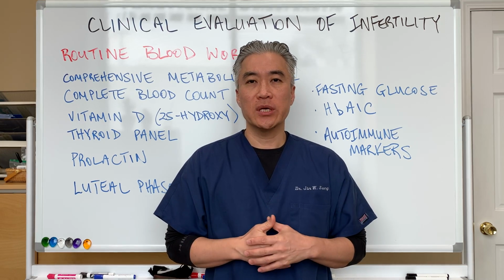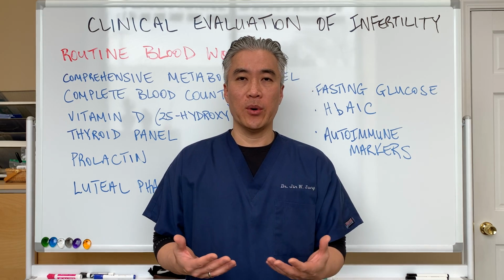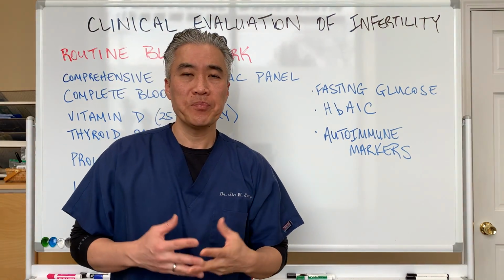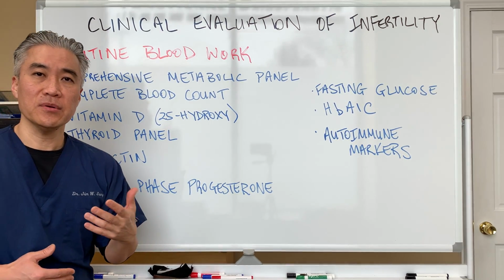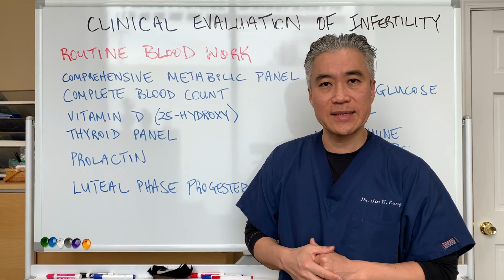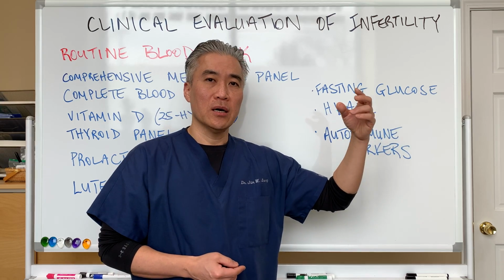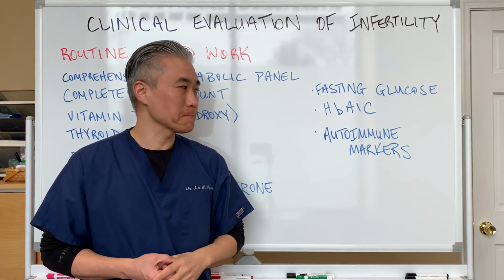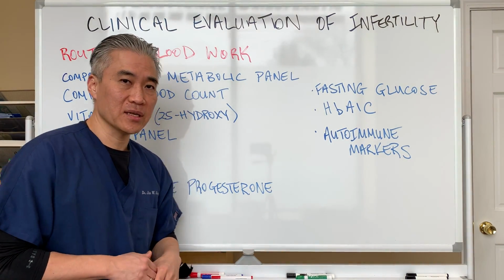Clinical Evaluation of Infertility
Routine Laboratory Markers

Comprehensive Metabolic Panel
Complete Blood Count
Vitamin D
Comprehensive Thyroid Panel
Prolactin
Luteal Phase Progesterone
Fasting Glucose
HbA1c
Autoimmune Markers

Dr. Jin Sung specializes in the management of complex chronic conditions in Massachusetts, 30 minutes north of Boston.  He utilizes natural and alternative therapies to help manage complex cases such as Hashimoto's, autoimmune conditions, IBS, SIBO, chronic fatigue, brain fog, early Alzheimer's etc.

You can call the office for a complimentary phone consultation to see if Dr. Sung can help you.